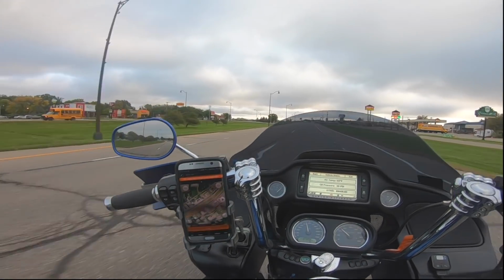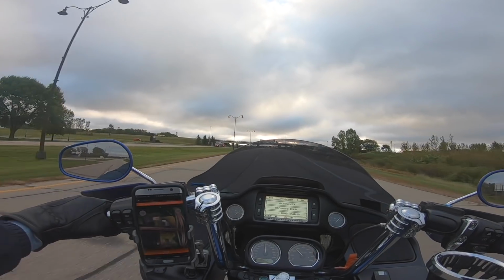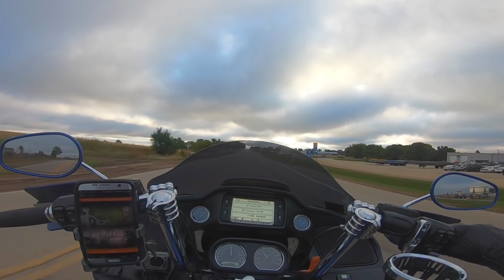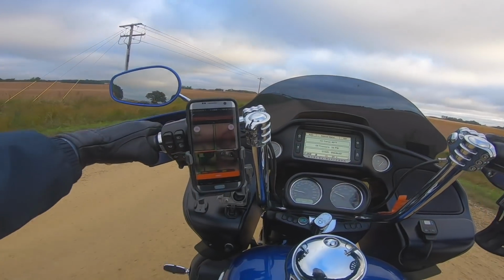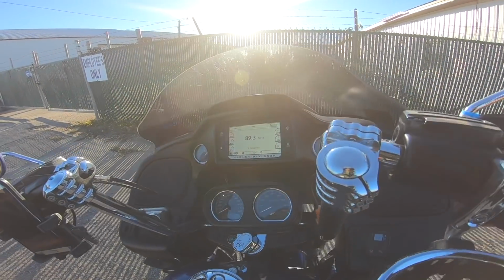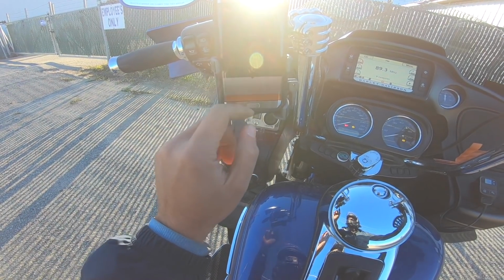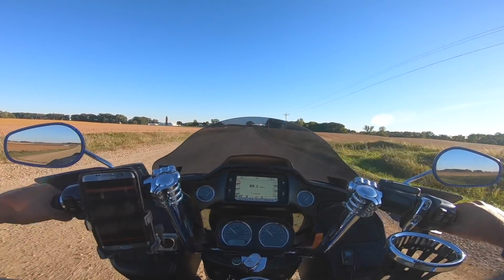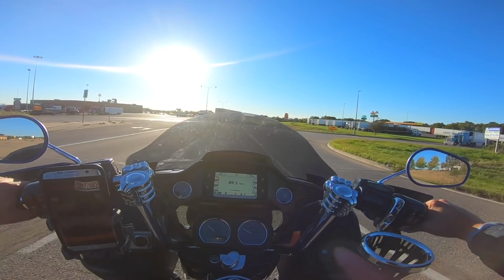Rever Motorcycle App Review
Hey there, In this video I'll Share my Review on the Rever Motorcycle App. I've been using the app for maybe a year or so and I really like it so far, it is really slick for tracking your motorcycle routes or following someone else's route but with the addition of the Rever Go beacon it starts and stops tracking automatically and it really works well. Check out this video for more info and get my full thoughts on the Rever Moto App. there is a link for Rever below..

Our logo/watermark was designed by "Studio On Fire" a letterpress
and design workspace based in Minneapolis MN.